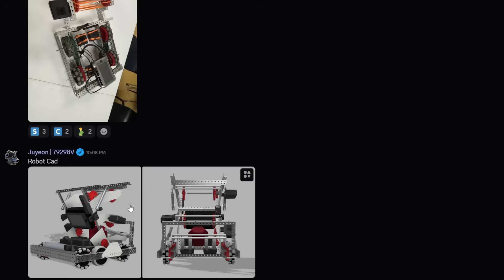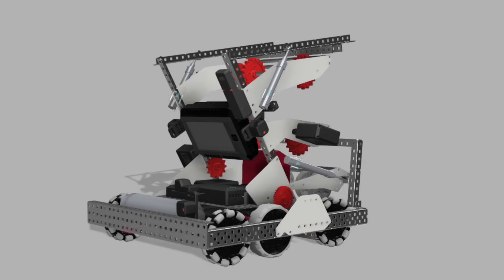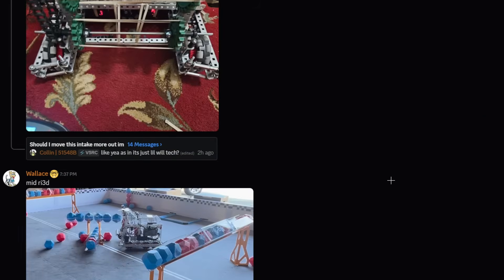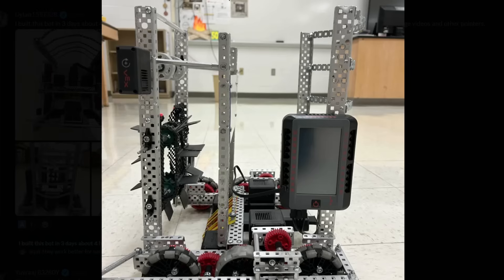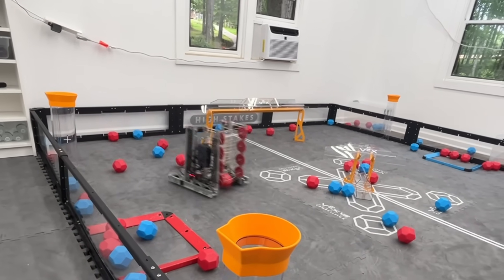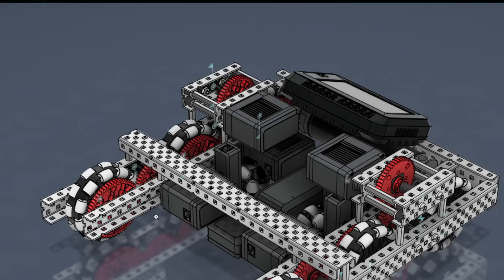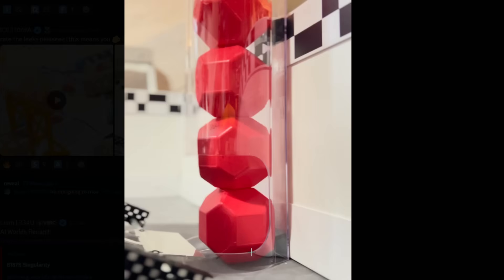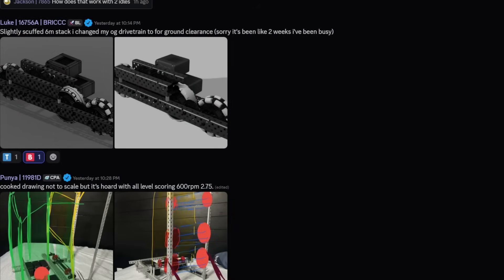The Matchload Station Has Never Been Easier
Scoring
Autonomous Bonus
10 points
Each Block Scored
3 points
Each Controlled Zone in a Long Goal
10 points
Controlled Center Goal - Upper
8 points
Controlled Center Goal - Lower
6 points
1 Parked Alliance Robot
8 points
2 Parked Alliance Robots
30 points
Details